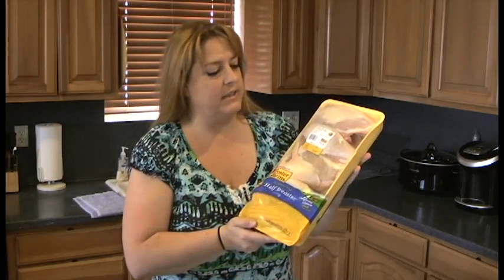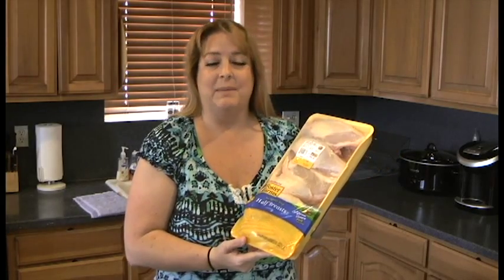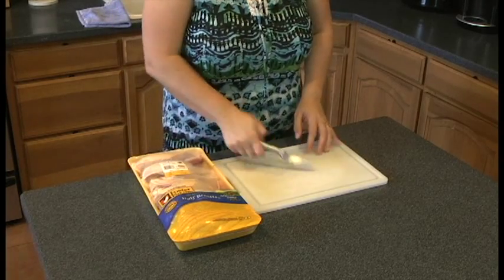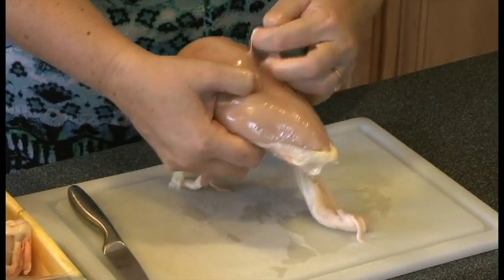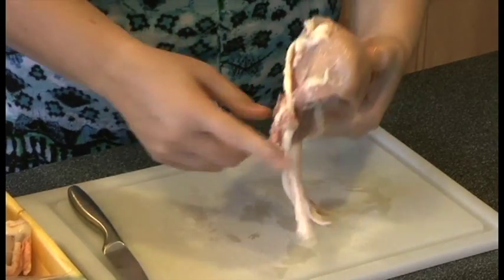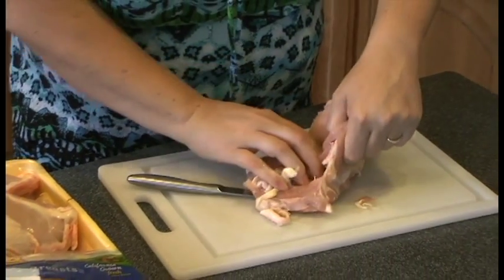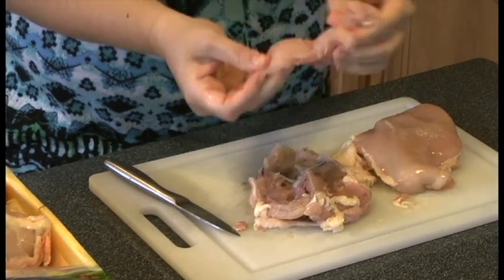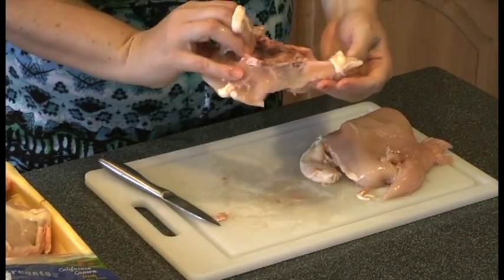Easy way to remove chicken breast from the bone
this is my trick to removing chicken from the bone.
I try not to use a knife.
I use my fingers :)
deboning split chicken